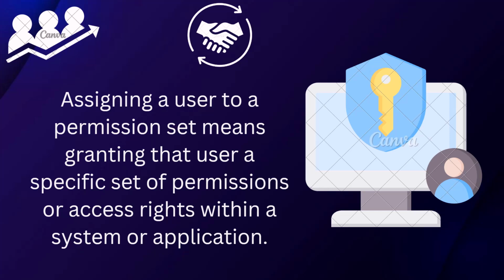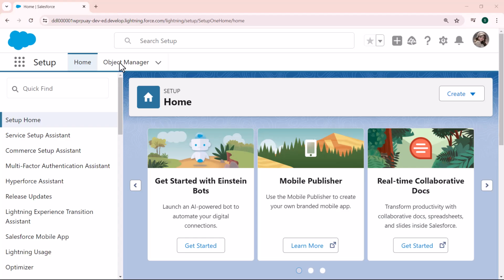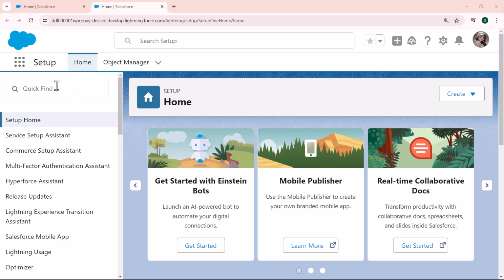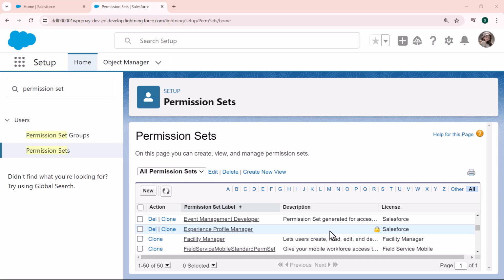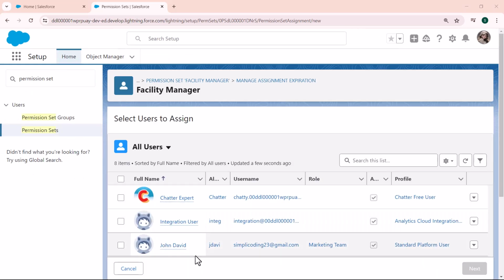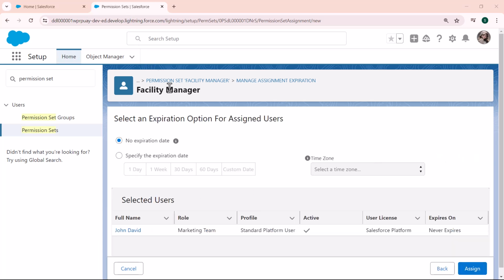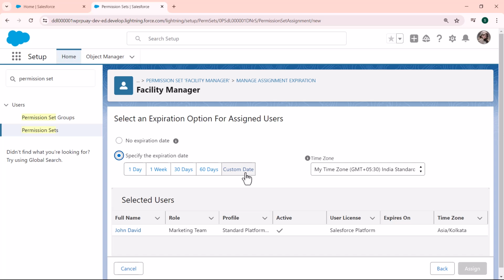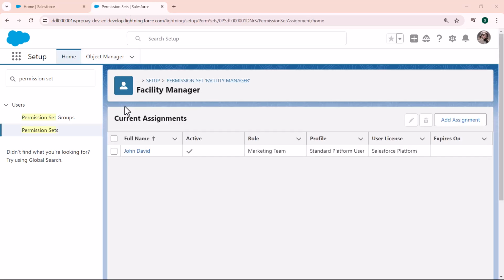How to assign User to Permission Set in Salesforce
In this Salesforce video, I will explain to you how to assign a user to permission set in Salesforce and I will also discuss the step-by-step process of assigning a user to permission set in Salesforce.